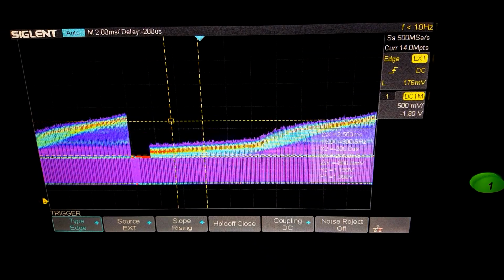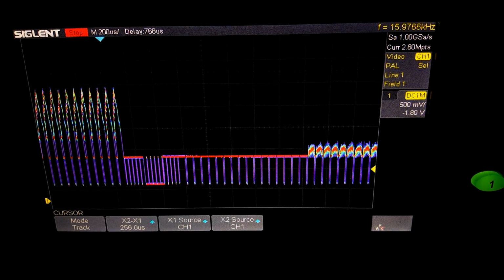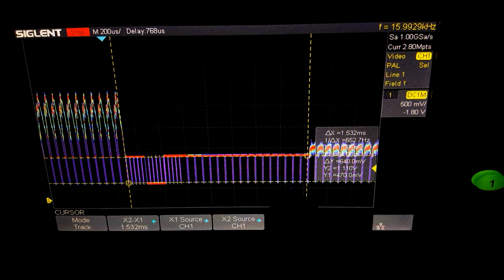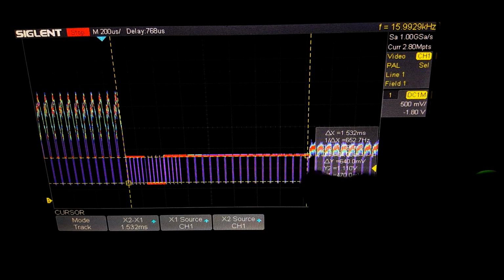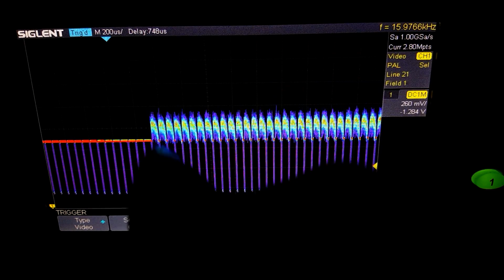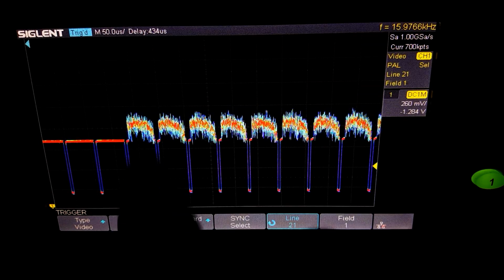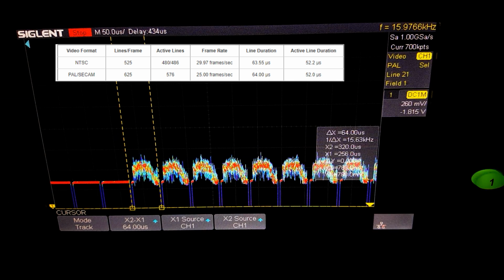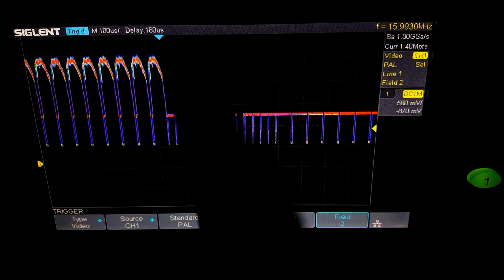Real FPV Latency Testing // Part 1 The Protocol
Here are the parts used in this build:

Frog Race

Emax 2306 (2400KV) Limited Edition

Matek F405 AIO

Eachine TX526 5.8G 40CH 25MW/200MW/600MW

Foxeer XAT600

5PCS Banggood 220mm Battery Tie Down

Realacc 5.8Ghz 5dbi 50w RHCP

Flysky x6b

Updated 2 to 4 days after the release of the video